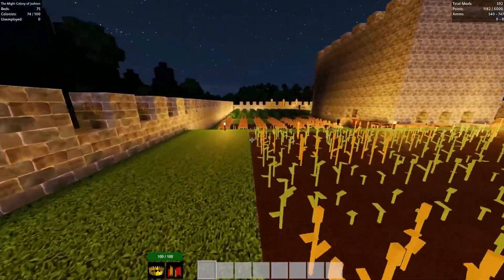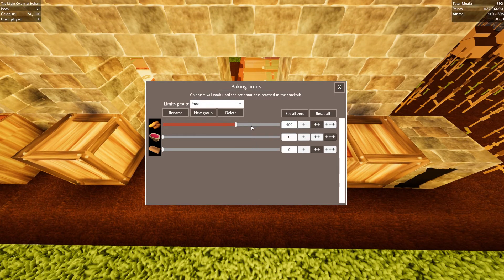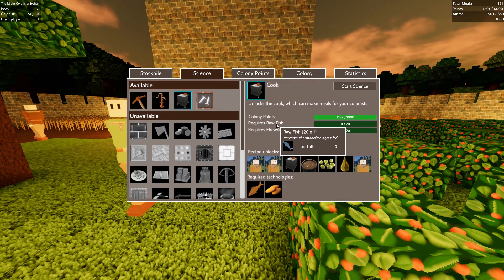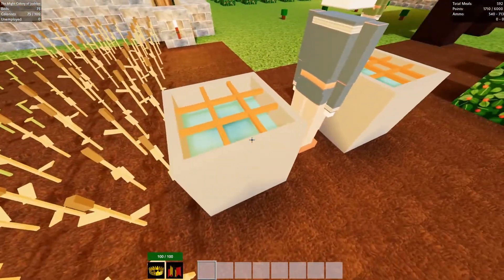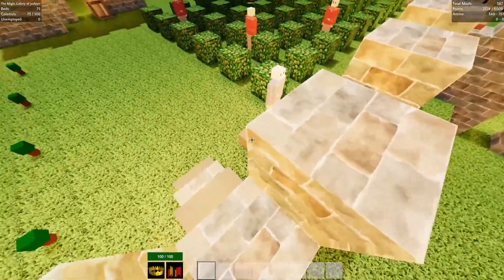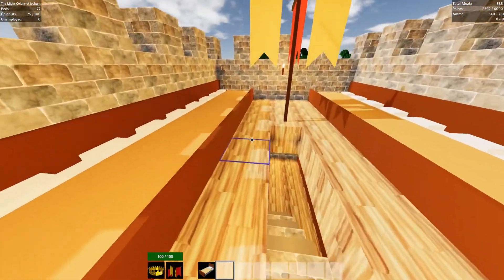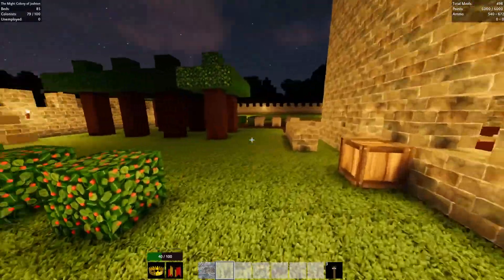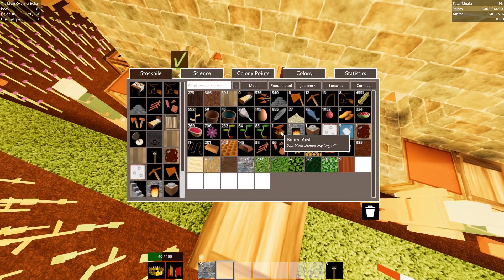Colony Survival #10 - Running out of room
Today I continue my playthrough of Colony Survival, a block based game much like Minecraft but you recruit colonists to do all the hard work for you!

In part 10 there is a problem in the colony, we can't meet the demand for bread production and space is running out.

Colony Survival is a unique first-person voxel RTS developed by a two-man team. Build your own colony in a voxel world. Command guards, farmers, miners and other colonists. Defend your colony against the monsters that attack every night.

Colony Survival has advanced 3D dynamic pathfinding, allowing both colonists and monsters to navigate your colony using bridges, stairs, gates and tunnels.

Recruit thousands of colonists. Build a traditional village or a modern skyscraper. Build in the air, inside of a mountain or underwater. It's your choice.

Colony Survival is currently in Early Access and receives regular patches and updates. Become part of our active community and help shape the future of Colony Survival!